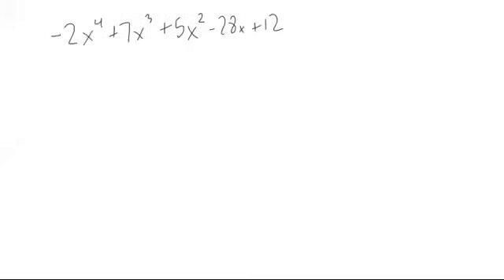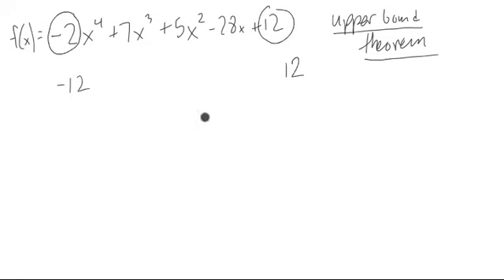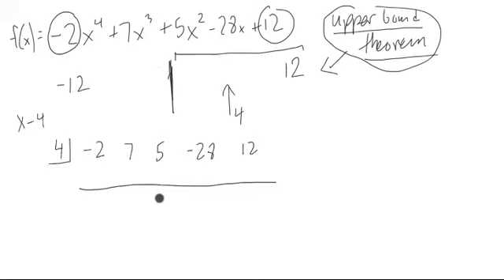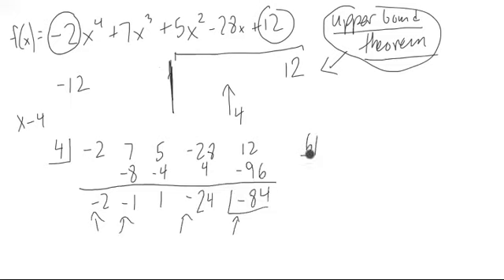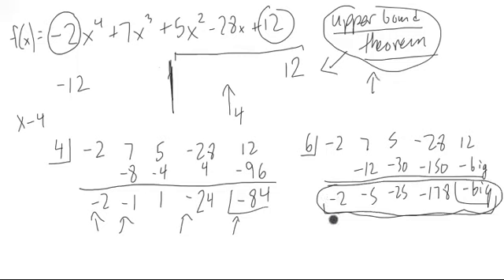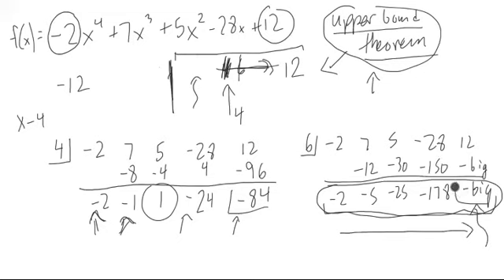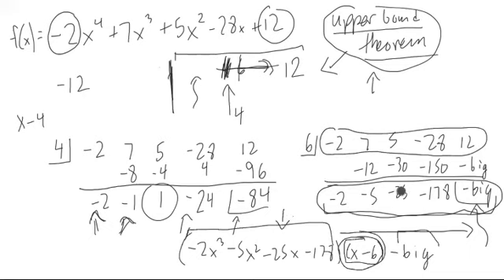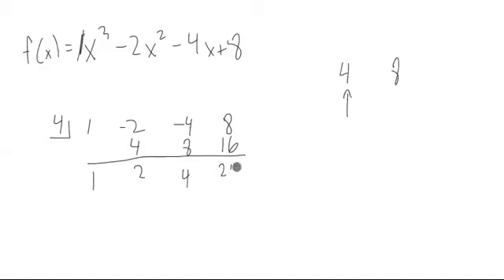Upper Bound Theorem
This video illustrates how we can narrow down our search for zeros of a polynomial by finding an upper bound.